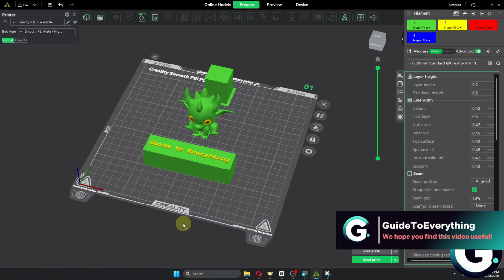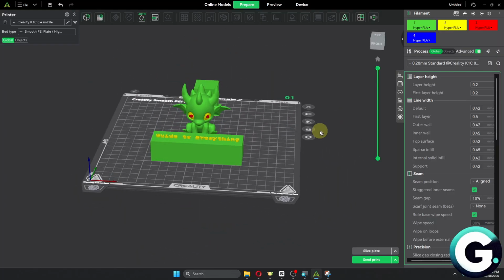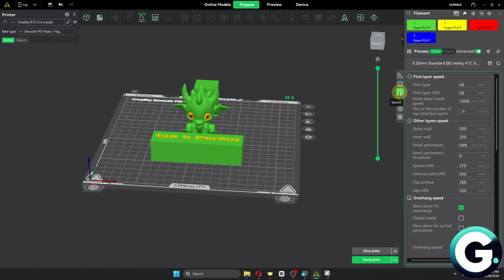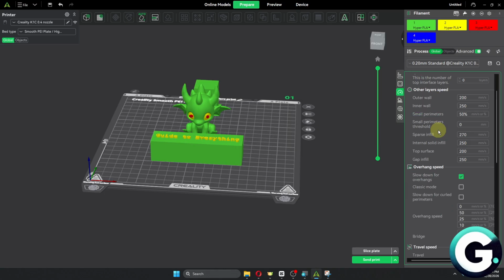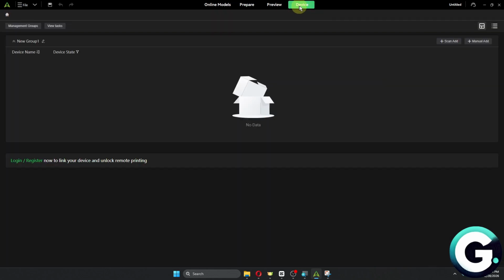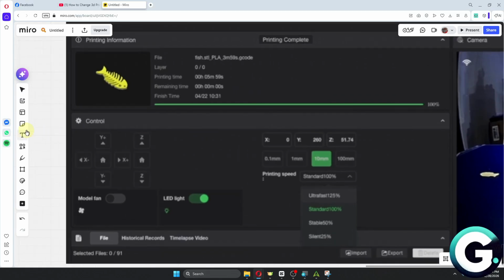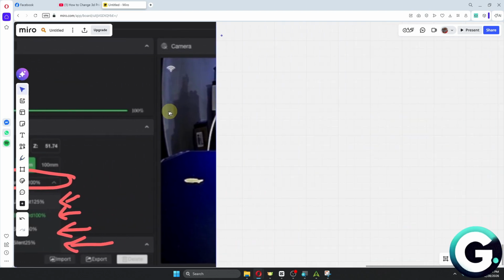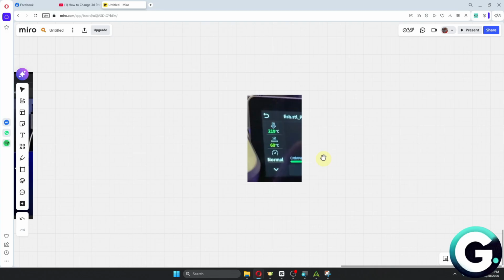How To Change 3D Print Speed Using Creality Slicer (EASY) 2026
Learn how to change 3d print speed using Creality Slicer (EASY) 2026 in this step-by-step tutorial. This video shows how to adjust printing speed settings for better quality or faster prints. Following these steps helps you save time and avoid common printing errors.